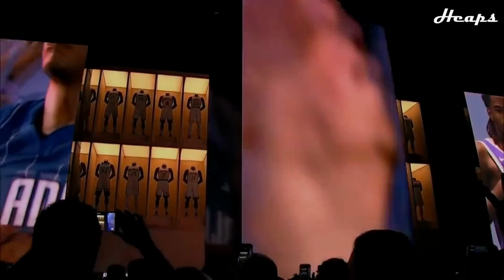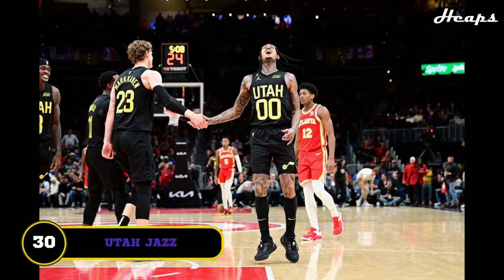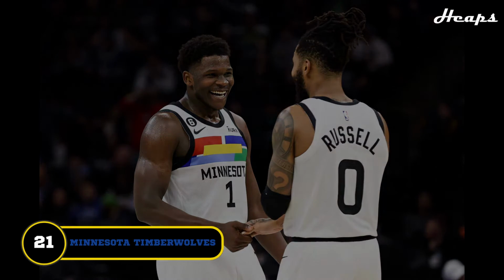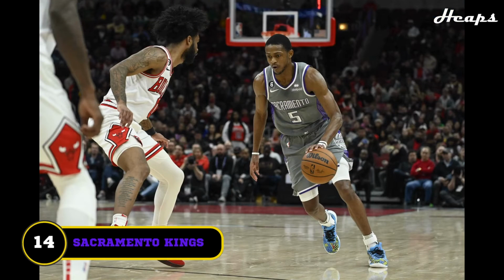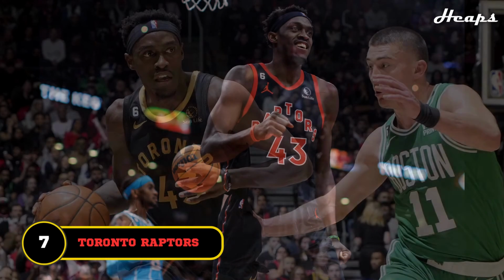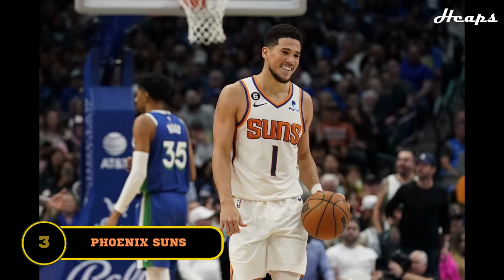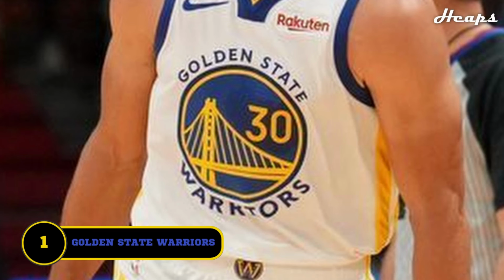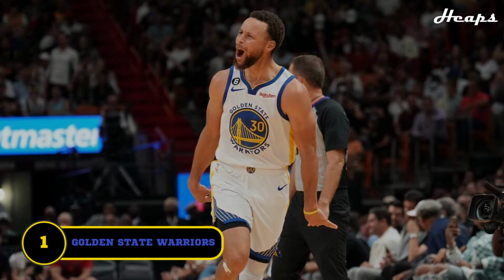Ranking Every NBA UNIFORM From WORST to BEST!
Today, we look at every NBA jersey, and we rank each team's uniforms from WORST to BEST!

107. Limitations on exclusive rights: Fair use41